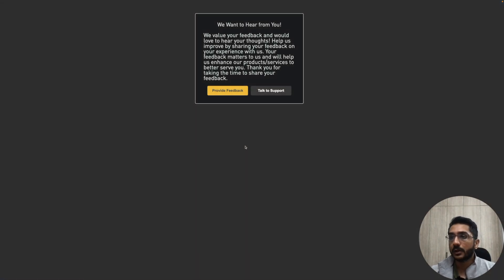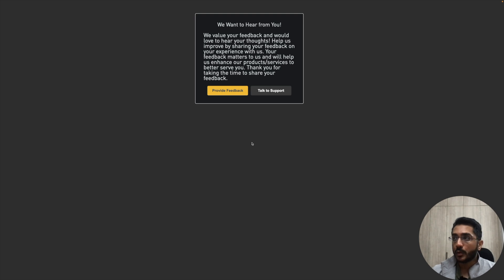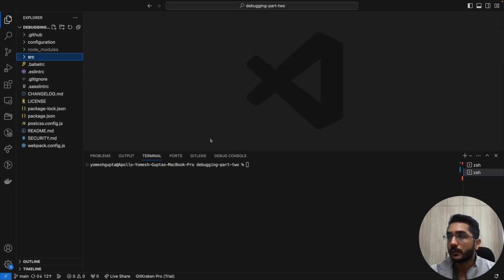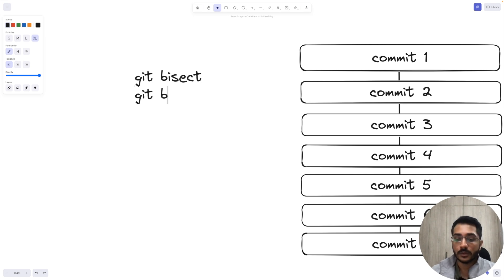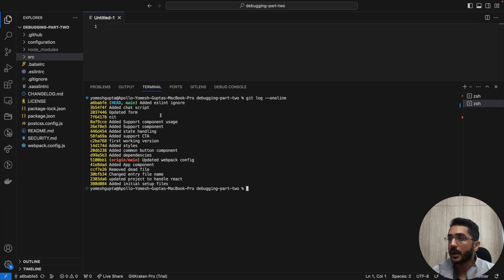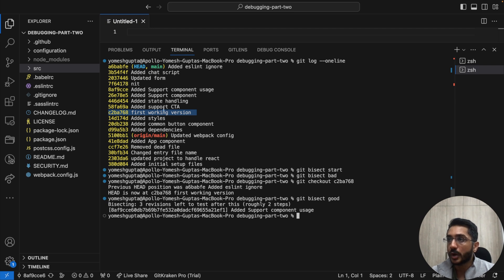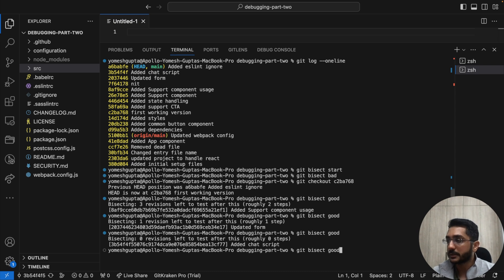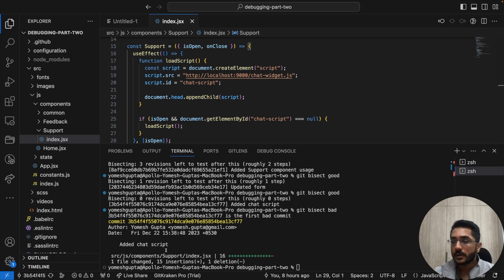Frontend Debugging Techniques That Every Engineer Must Know | Understanding Git Bisect | Part 2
This video is the first part of a multi-part series where we look at different debugging scenarios and discuss how should we approach the issues, what tools can we use, and ultimately fix the problems in a systematic manner.

It is a must watch for every engineer to learn about different debugging techniques, tools, and processes.

Team Members:
Yomesh Gupta